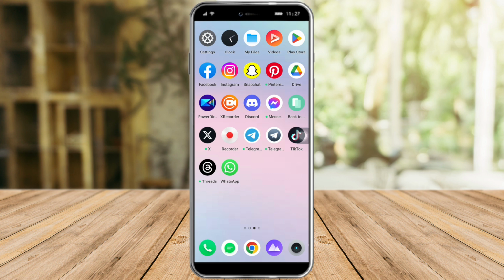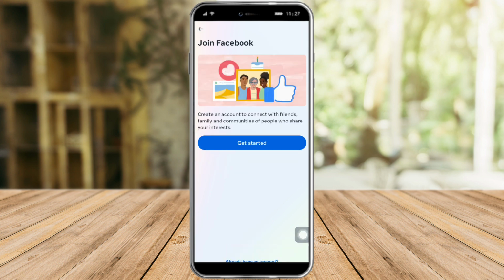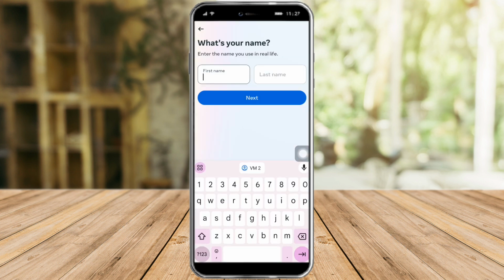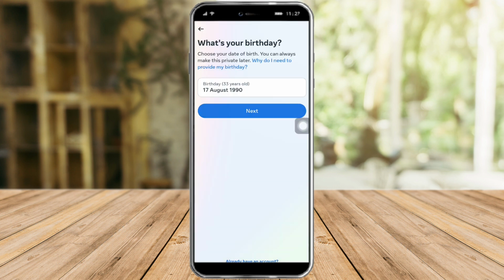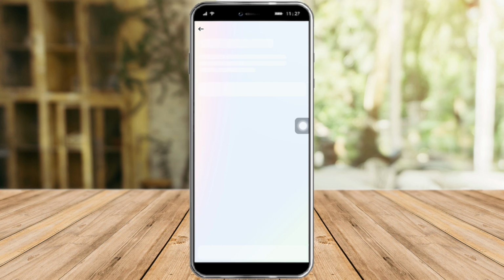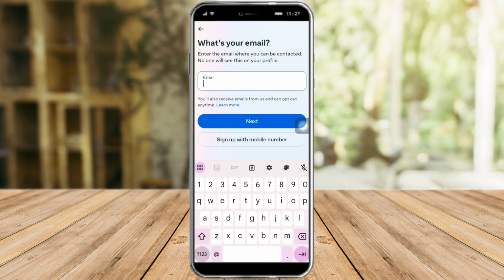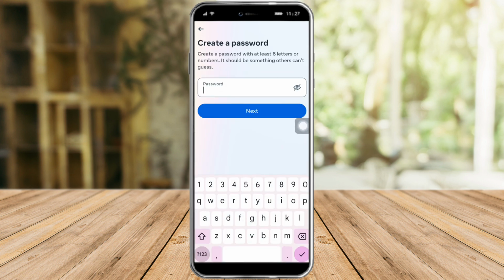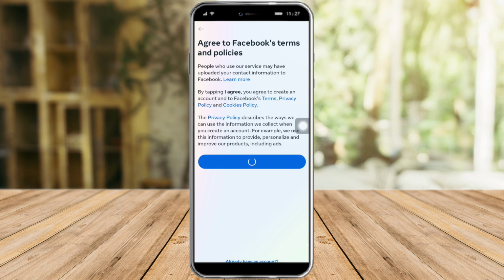How To Create Facebook Account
Connect with the World: How to Create a Facebook Account

Ready to join the social media revolution? Creating a Facebook account is your ticket to staying connected, sharing moments, and discovering new communities. Learn how to set up your account with this simple guide.

Why Create a Facebook Account?

Discover Interests: Explore groups, pages, and events that align with your hobbies and passions.

Sign Up Form: On the homepage, you'll see a sign-up form.

Click Sign Up: Once you've entered your details, click the "Sign Up" button. Make sure your password is secure and not easily guessable.

Enter the code in the designated field to verify your account.

Profile Information: Complete your profile by adding a profile picture and cover photo. You can skip this step if you prefer.

You can add friends now or skip this step and do it later.

Explore Your News Feed: Once your account is set up, start exploring your News Feed. Like pages, follow friends, and engage with posts.

Note: Your profile information, including your name, profile picture, and cover photo, will be visible to others on Facebook. Adjust your privacy settings if you want more control over who can see your information.

Liked This Guide?

Welcome to the world of Facebook, where connecting with loved ones and discovering new interests is just a click away.